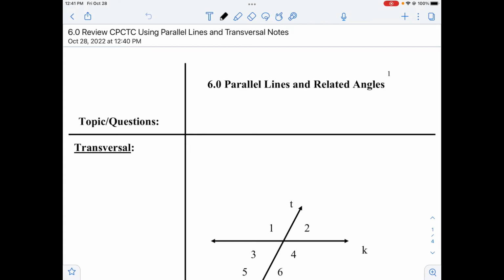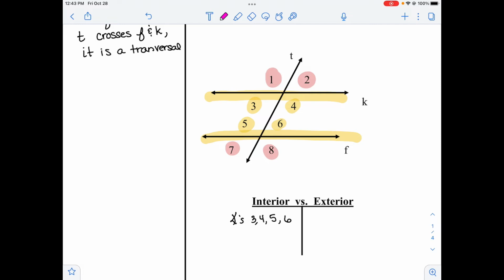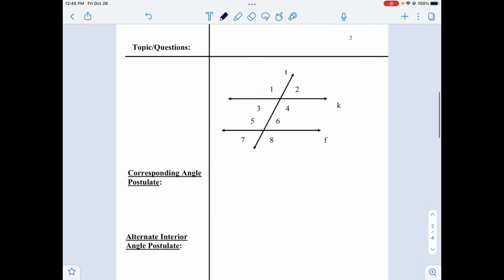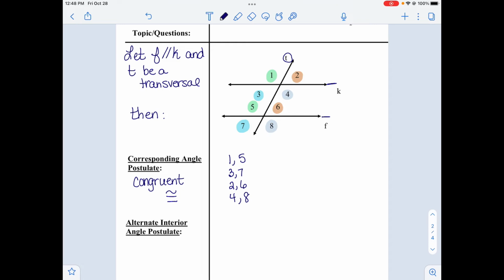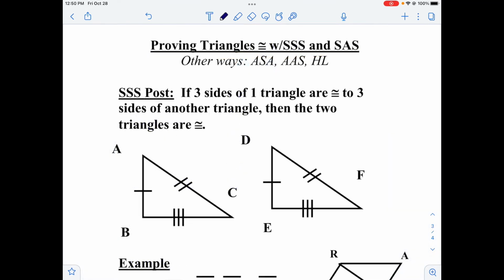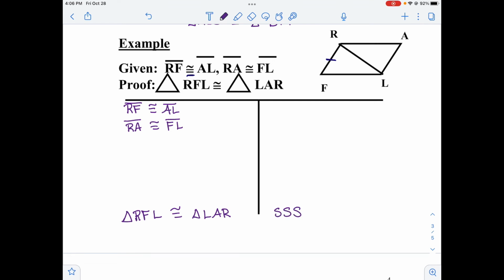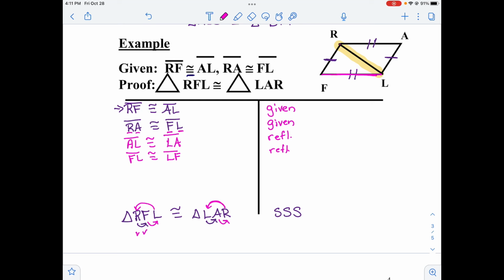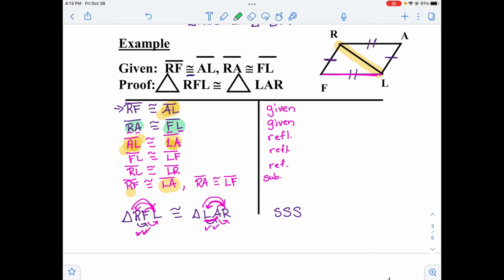6.0 Review CPCTC using Parallel Lines and Transversal